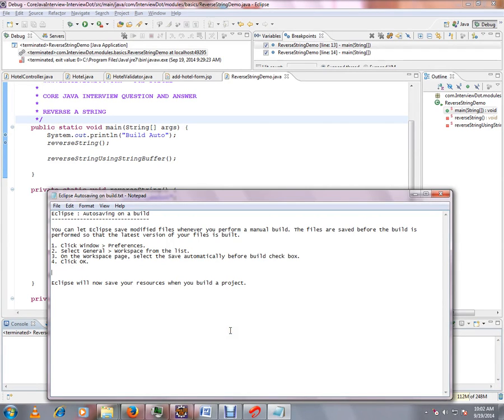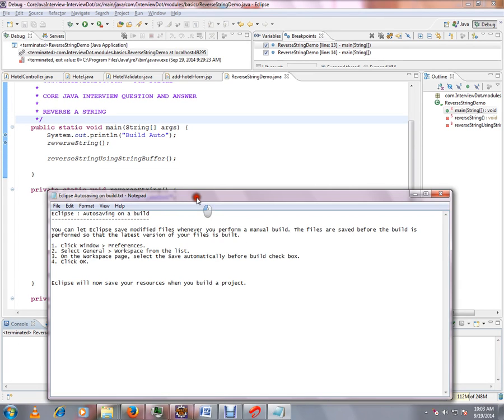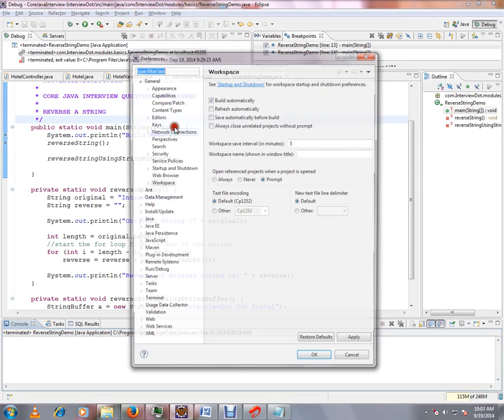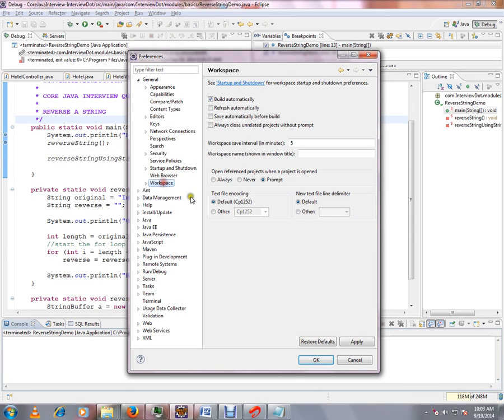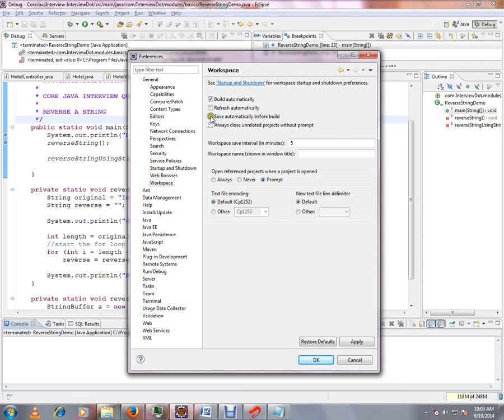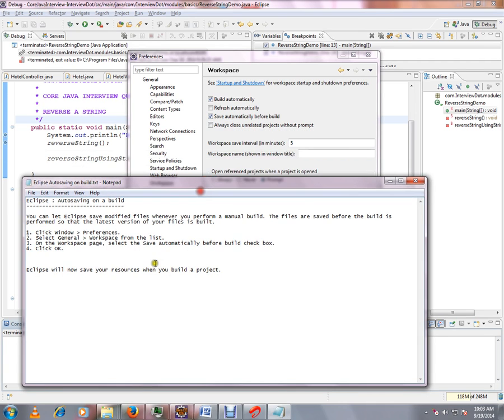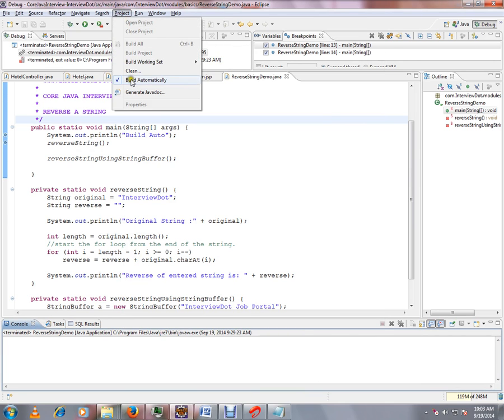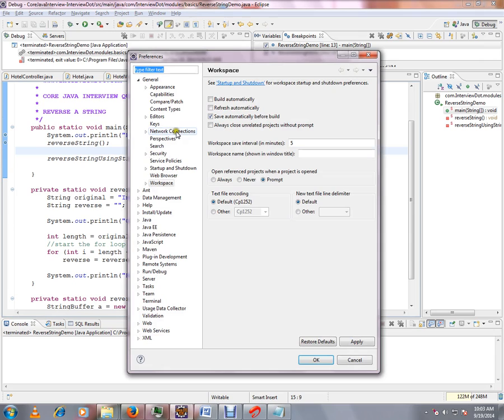AUTOSAVING ON A BUILD IN ECLIPSE OPTIONS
to get notifications. AUTOSAVING ON A BUILD IN ECLIPSE OPTIONS